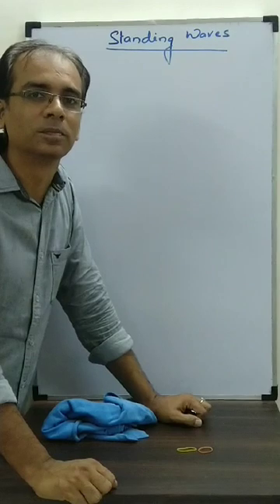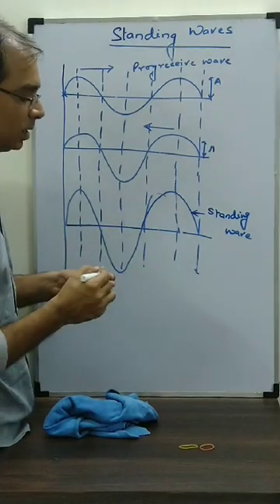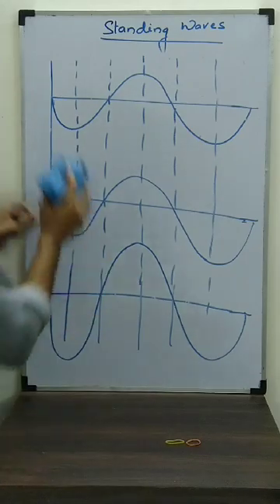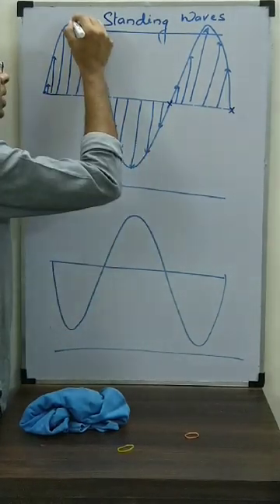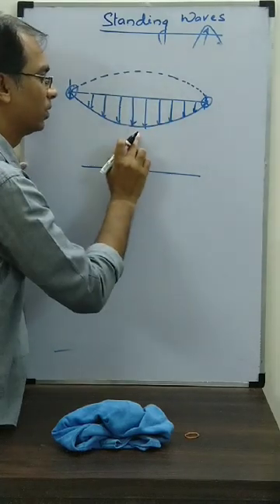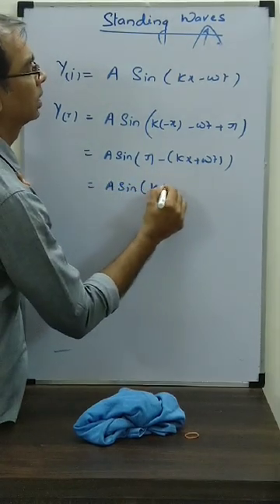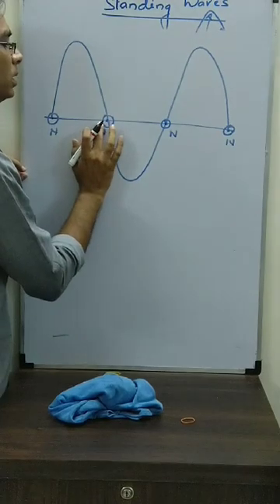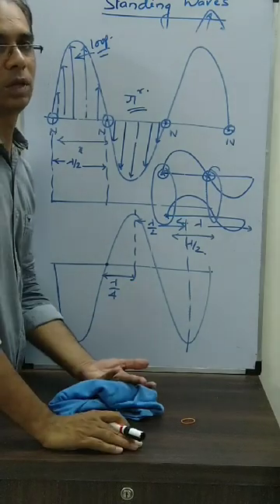Waves 13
Standing waves